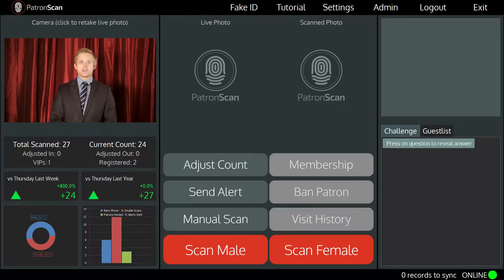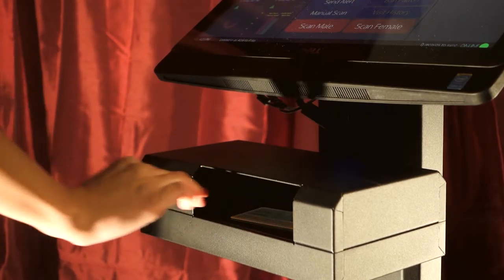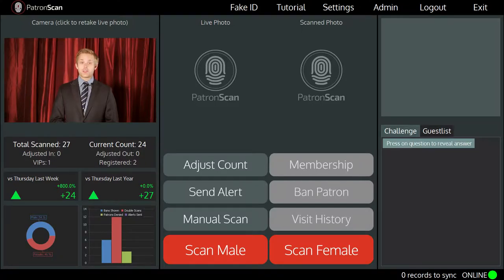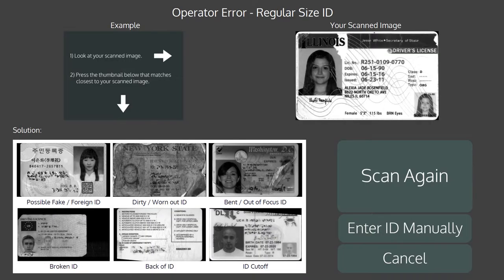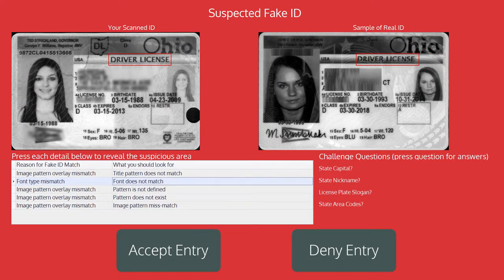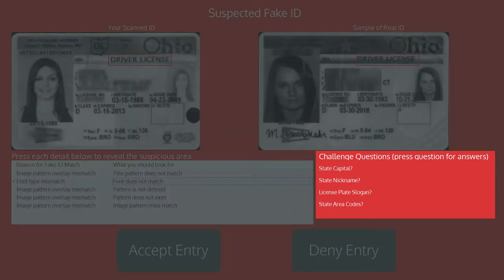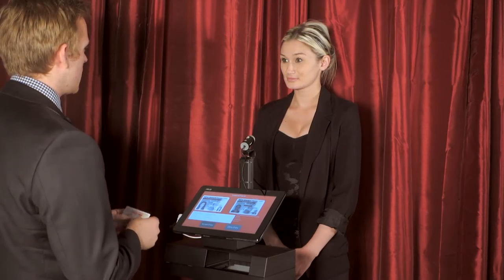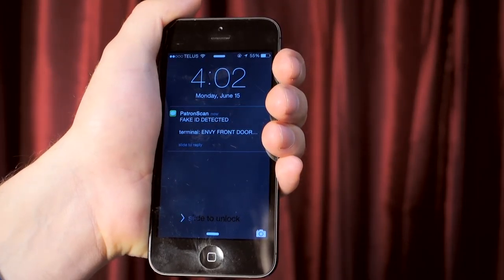11 Fake ID Alert II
Fake ID Alert II